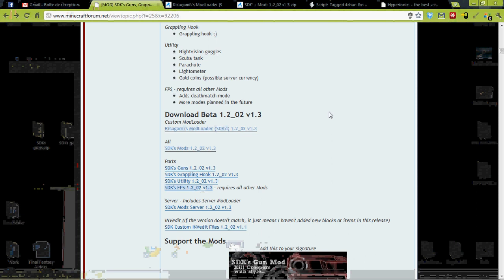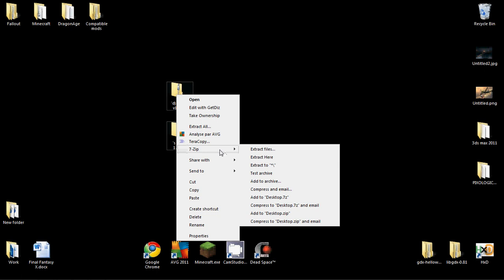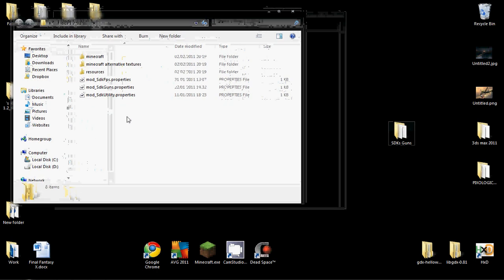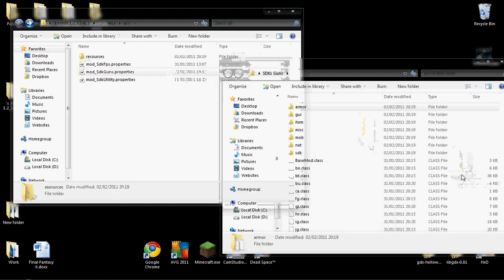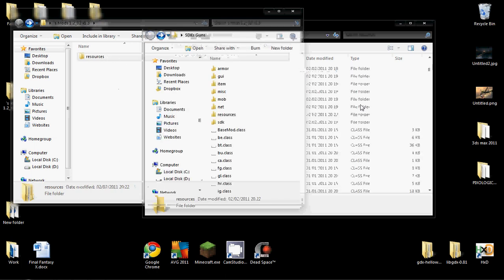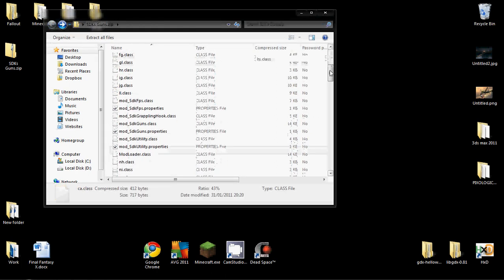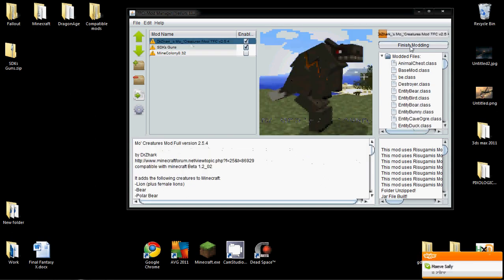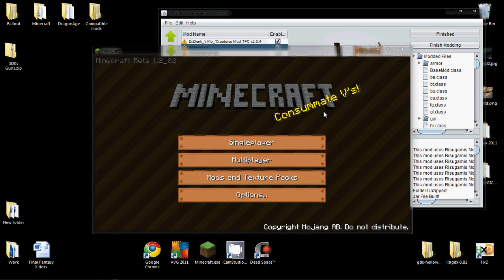Rearranging Mod files for [TFC] Mod Manager! - SDK GUNS EXAMPLE